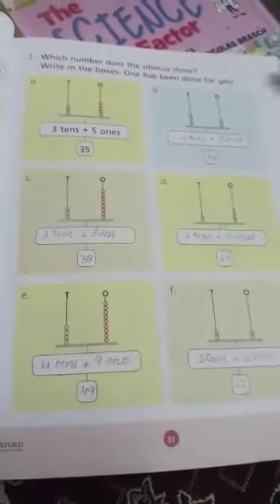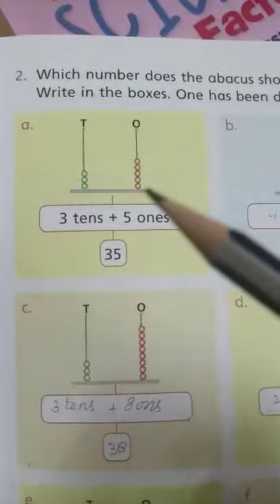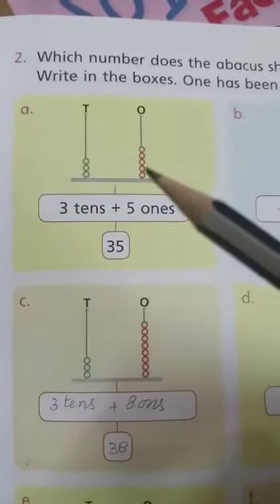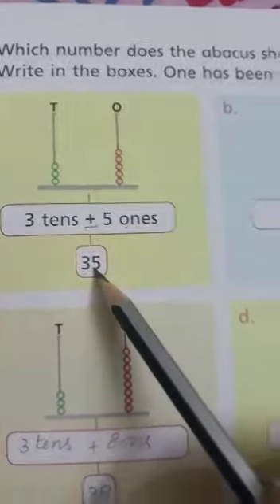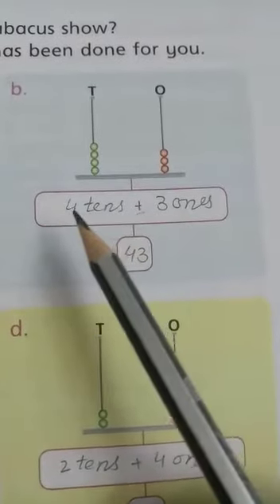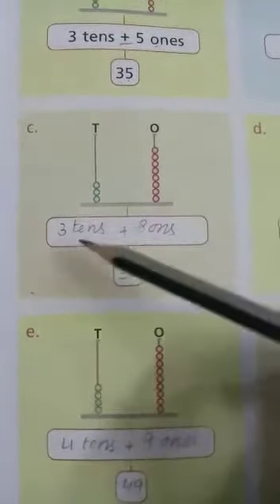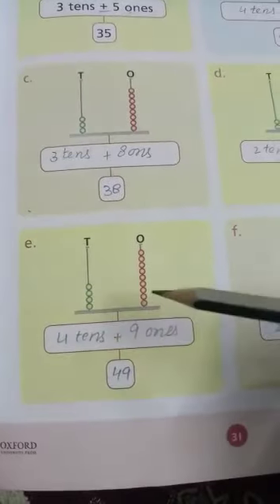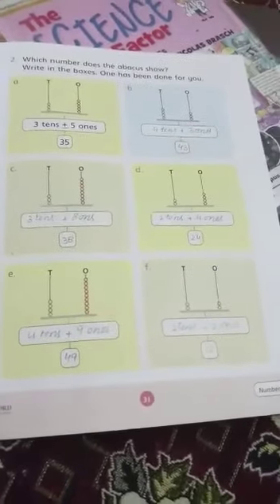I - MATHS- Chp 2: Pg : 31